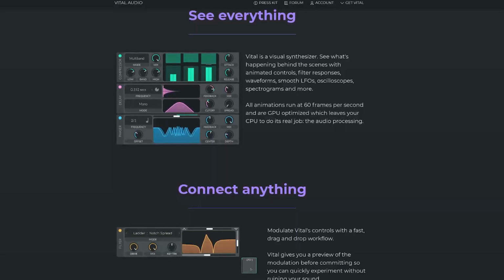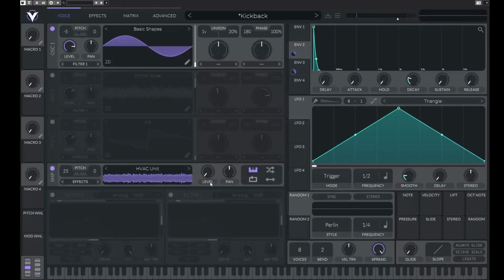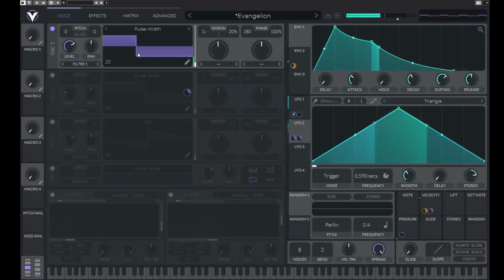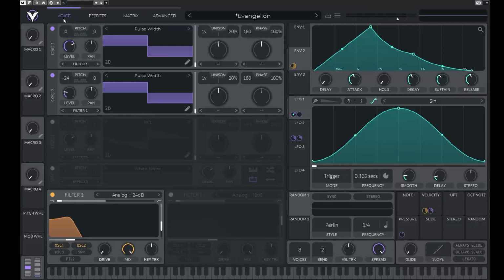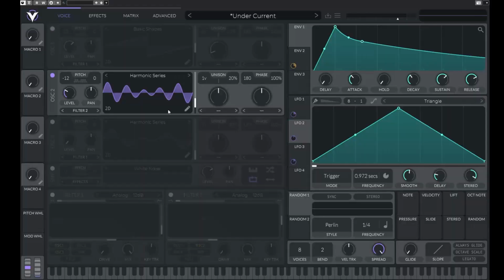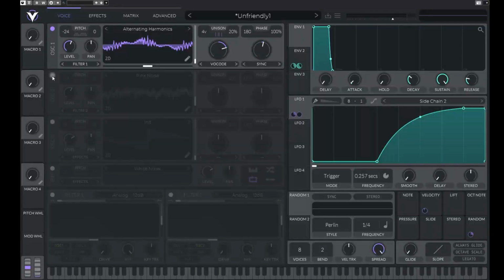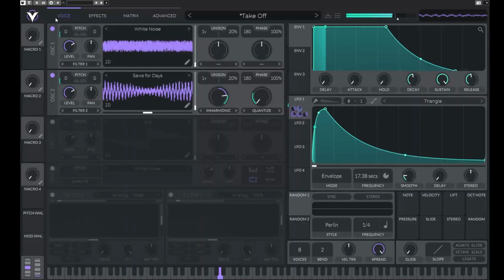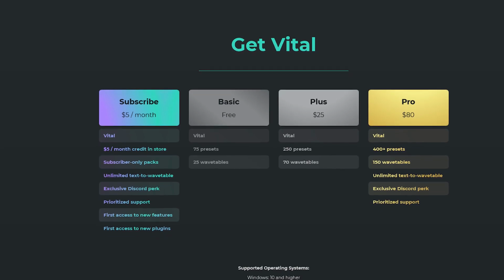Exploring the Vital synth (by Vital Audio)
In this video I take a look at the Vital synth by Vital Audio. This is a brand new 'spectral warping wavetable synth'. I create some patches and demonstrate the possibilities and sound of the Vital.

The music that has been created especially for the videos here is available on bandcamp